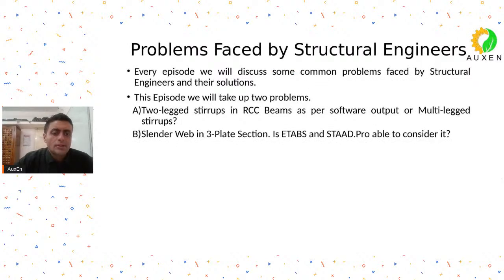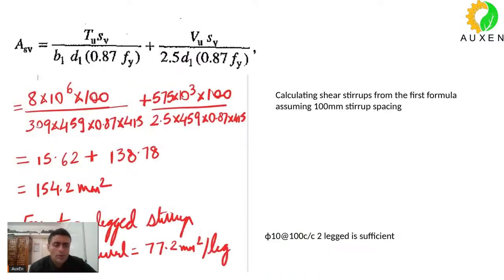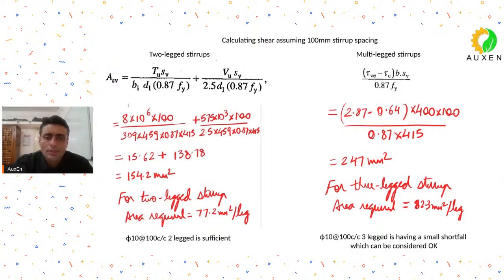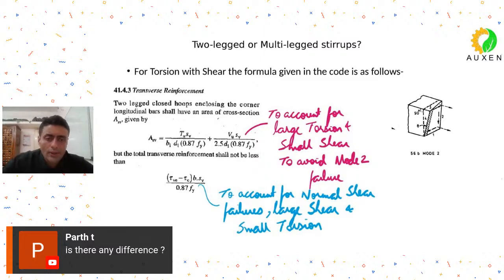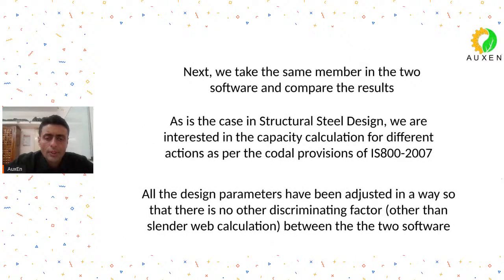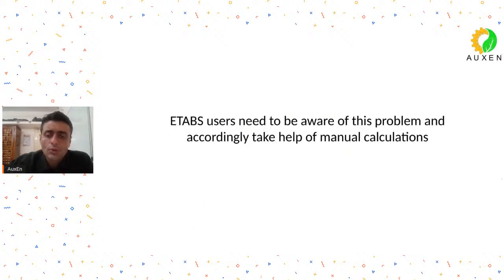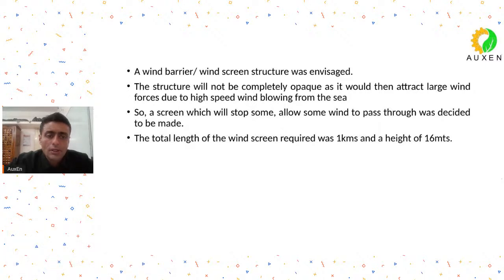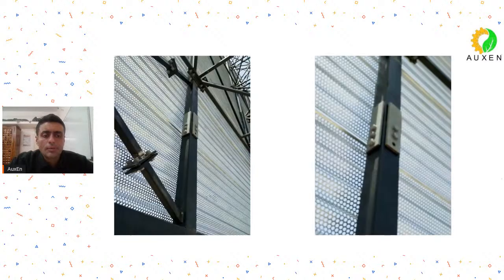AuxEn's Project Discussion Series-Episode-6